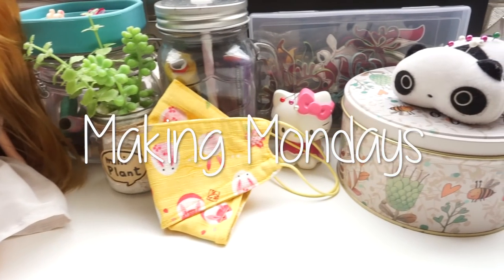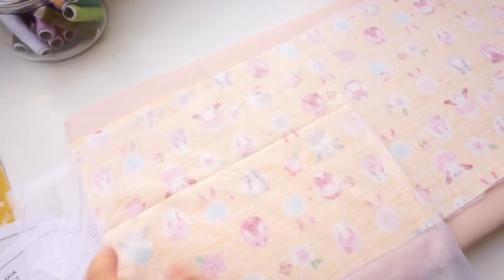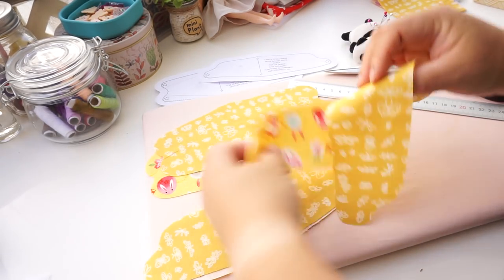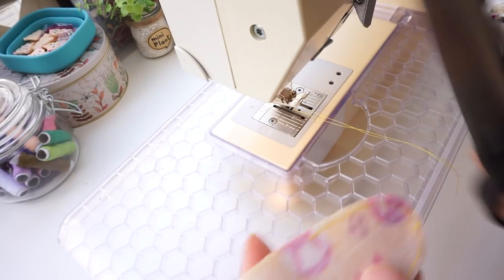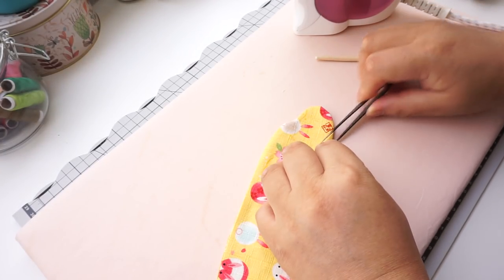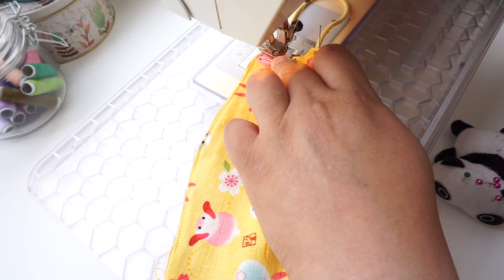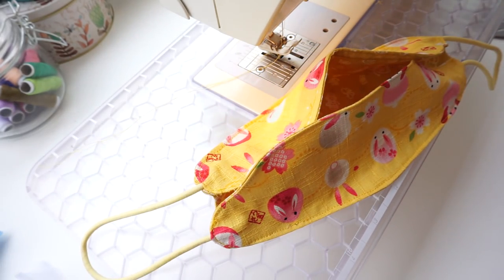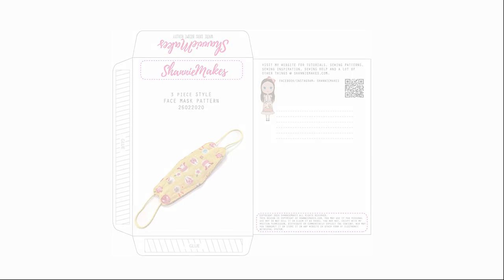3 Piece Style Face Mask & Free PDF Pattern (MM14)立體布口罩紙樣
You are watching the 3 Piece Style Face Mask Tutorial. I will talk you through the process of making the face mask. In this tutorial I will show you how to sew a straight line without having to draw a line. Great for those that cannot sew straight in the middle of a pattern. I am hoping to teach you some new skills in each of face mask tutorials that I am rolling out throughout the next few weeks.

My designs are inspired by the masks I see currently out on the market. My intentions are to produce good quality patterns to be shared and made available free for everyone to use or make items to sell. I also aim to teach you different methods of making one item and introducing new skills each time. These teaching tutorials will give you a skill for life. The masks and tutorials were never intended to be made quick. These are supposed to be made to last, gifted or for sale.

Please take note: This is just a mask pattern. Do your own research if you want to adapt it for other uses.

I bought my fabrics from Modes4u.com. They ship internationally.

I am aiming to produce more useful tutorials in the future.

I edit using Premier Pro.